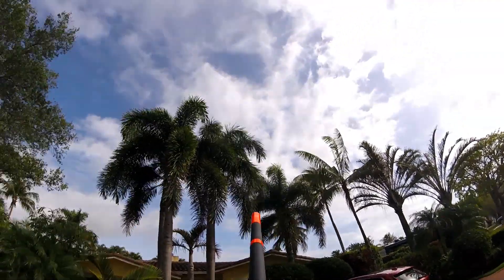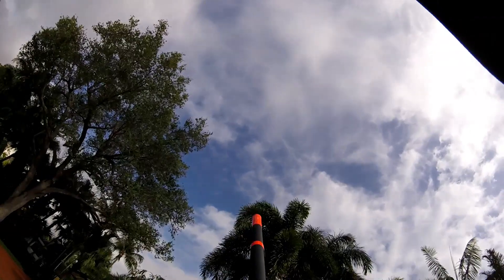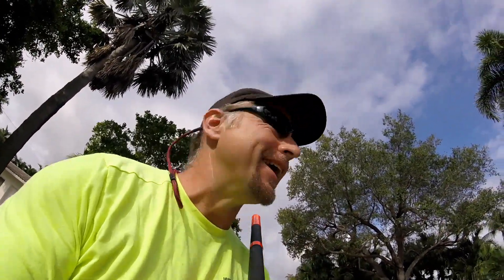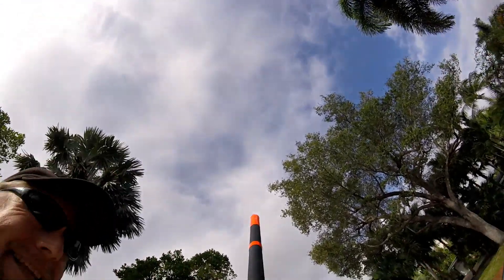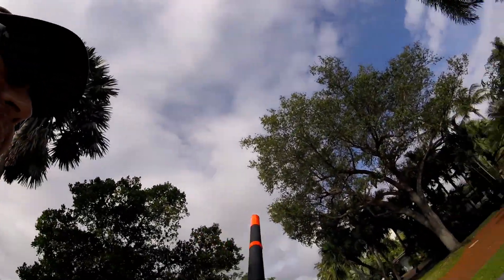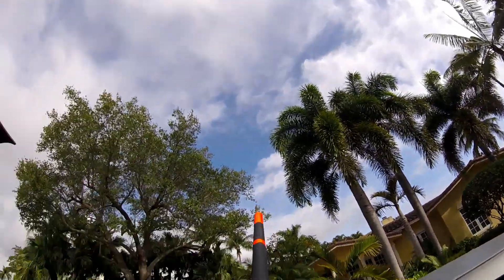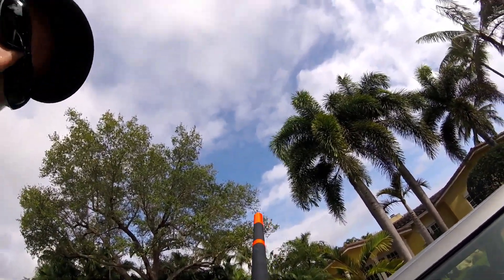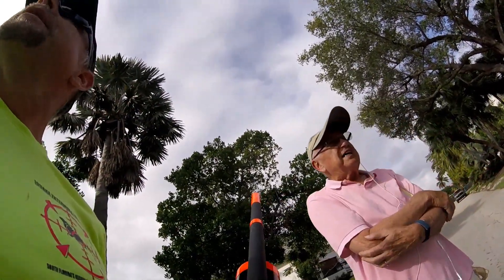PRECISION PELLET GUN IGUANA REMOVAL, ROOFTOP FORT LAUDERDALE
Iguana Exterminators performing precision rooftop iguana removal in Fort Lauderdale using .25 Cal Kratos & Predator Poly-Mag.

for more photos & information on our iguana removal, iguana trapping & iguana control services.

IGUANA EXTERMINATORS, INC.
Iguana Removal, Iguana Trapping & Iguana Control Services.

IGUANA EXTERMINATORS, INC. is proud to be South Florida’s Commercial and Residential Iguana Extermination & Eradication Experts! We are a Licensed & Insured FWC Registered Nuisance Wildlife Control Operator located in Fort Lauderdale, FL specializing in Iguana Removal & Iguana Control Services that get results. We are here to help with your iguana problems and we stop iguanas FAST!

We provide professional, effective and humane Iguana Removal, Iguana Control & Trapping Services for both Commercial & Residential clients in Broward, Miami-Dade & Palm Beach Counties.

Our effective and humane iguana removal services target those problem iguanas for rapid extermination & fast results. We get rid of your iguana infestation FAST! Our customized Iguana Control & Iguana Prevention Services also provide effective deterrents that stop iguanas keeping them out of your yard, home, business…..and keep iguanas out of your toilet. We get Rid of Iguanas FAST!